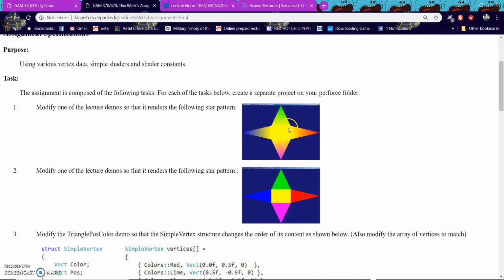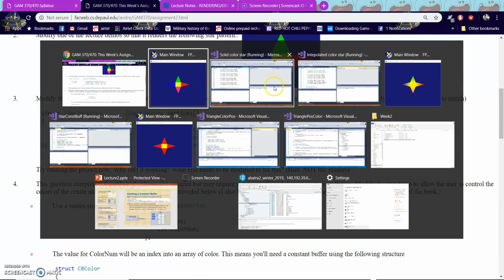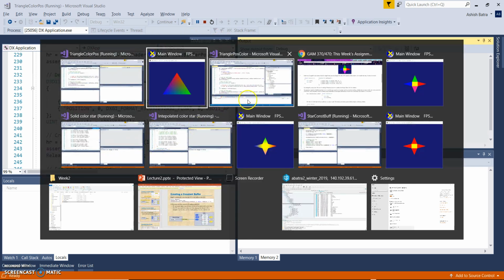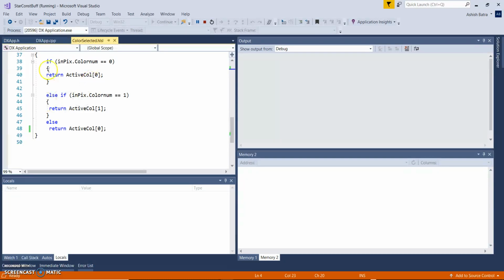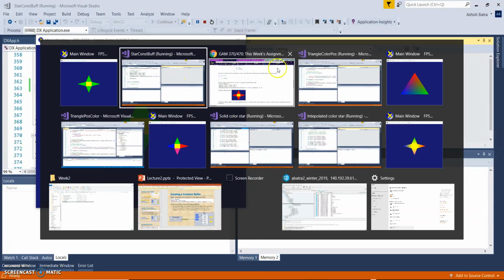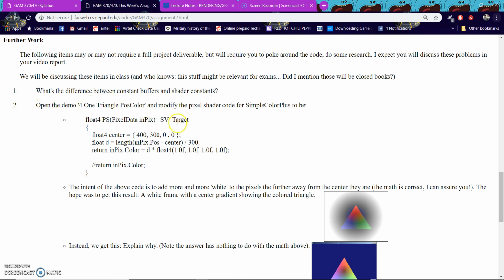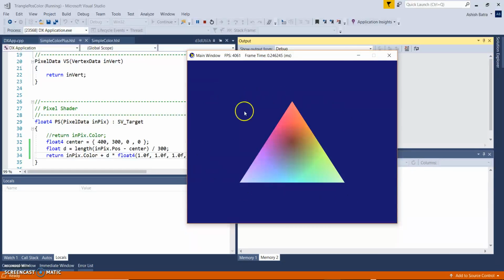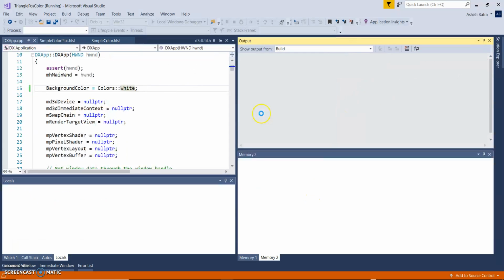GAM 470 assignment 2